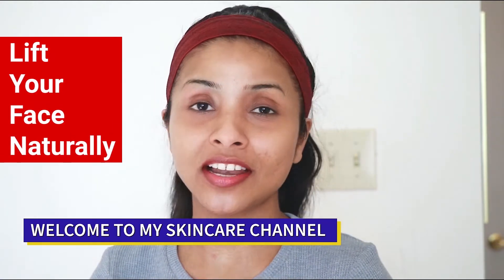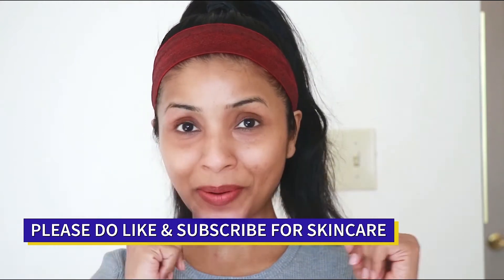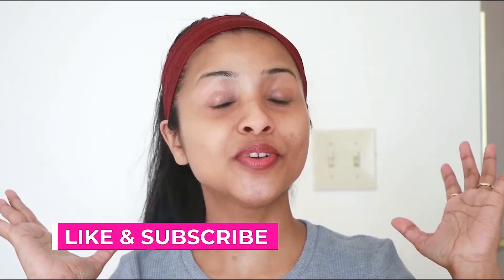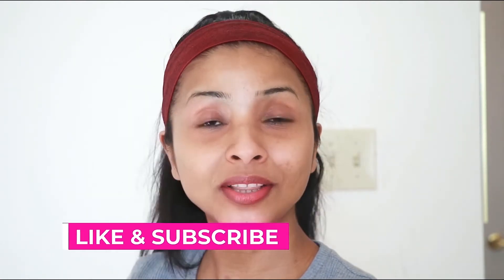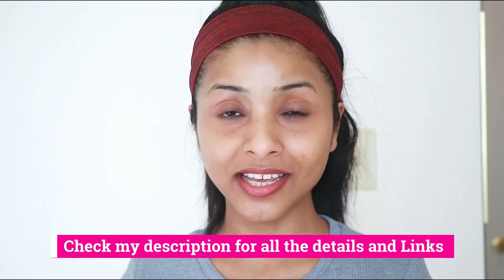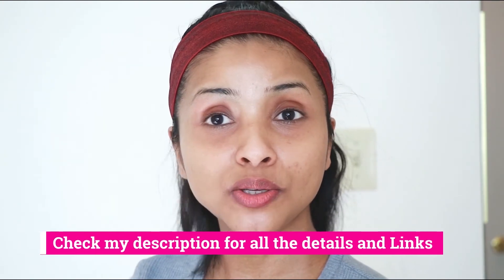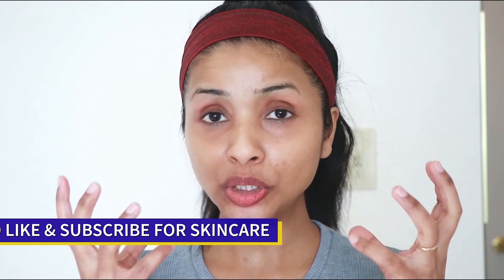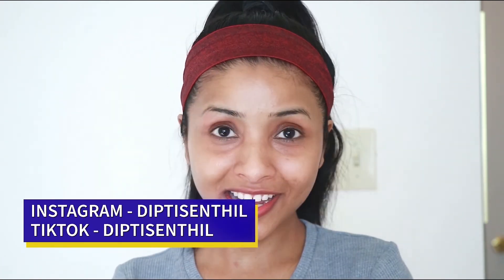Lift your Mouth corners Naturally | Fix Droopy Smile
Hi Guys,
 Today I am sharing facial exercise to lift mouth corners. This is simple exercise helped me curve my smile up and I hope you guys find it helpful.
make sure you do it regularly to tone your muscle up.

This is my eye wrinkles video link-

Much love,
Dipti ❤️